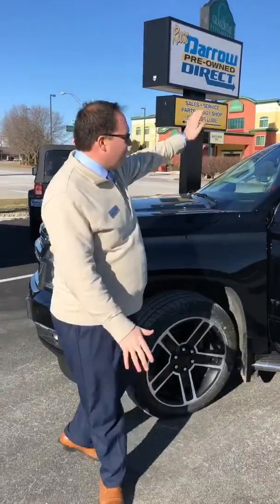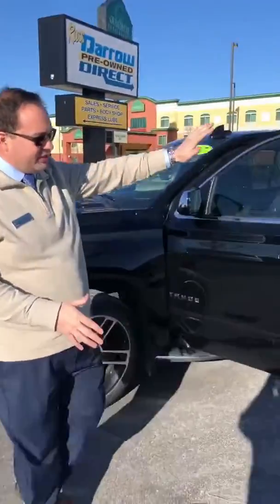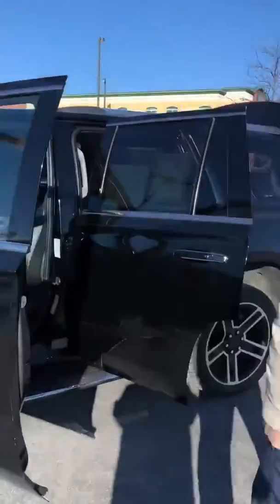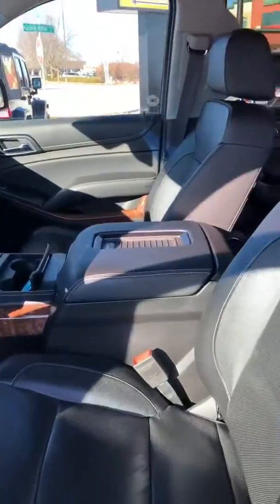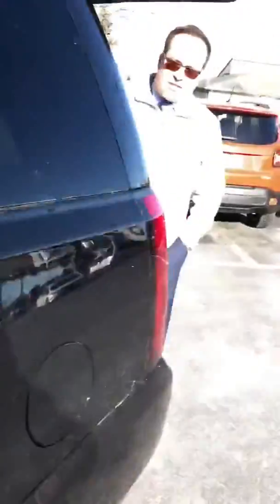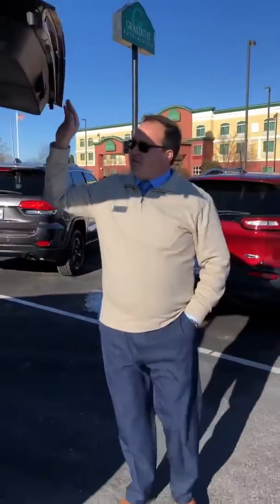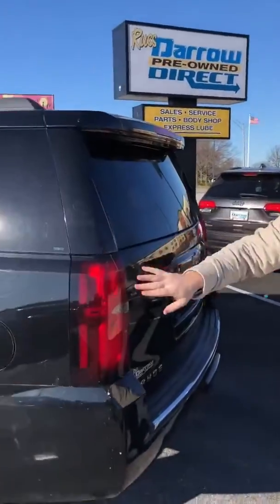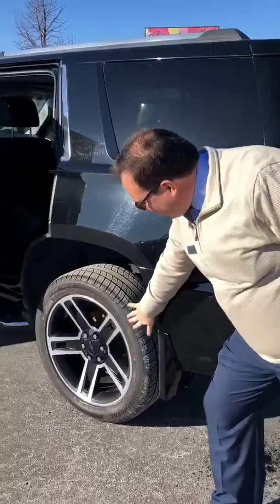Used Chevy Tahoe Premiere For Sale - Russ Darrow Direct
Join James and Joseph today as they walkaround this beautiful 2018 Chevy Tahoe Premiere.

Russ Darrow Direct
4400 W. College Avenue
Appleton, WI, 54913

*Used vehicles subject to prior sale. To view all of our used cars, trucks, and SUVs